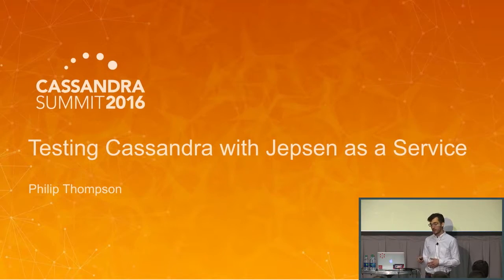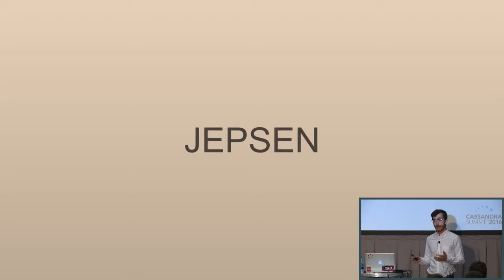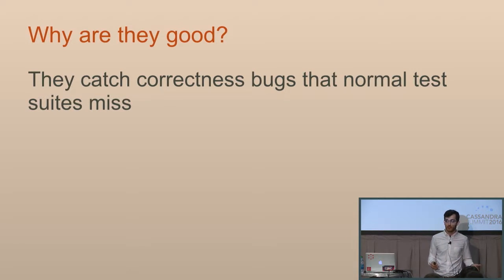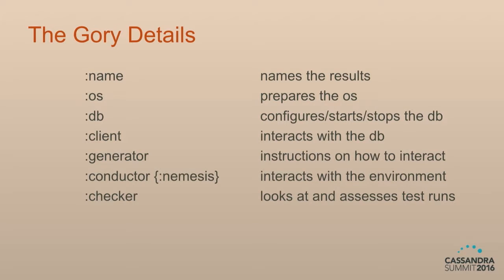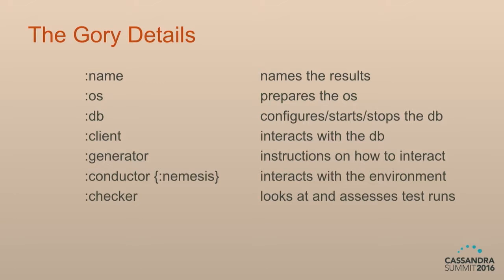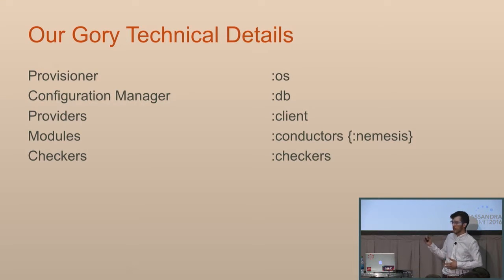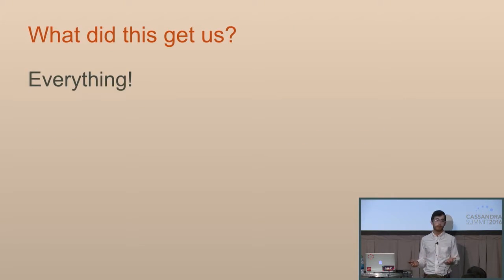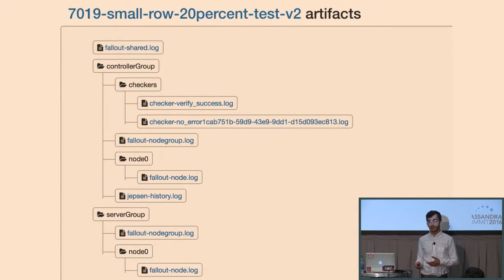Testing Cassandra with Jepsen as a Service (Philip Thompson, DataStax) | C* Summit 2016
All complicated distributed systems, such as Apache Cassandra, require careful and extensive testing of their guarantees. The ubiquity of subtle bugs in such systems has been brought to light by Kyle Kingsbury's ""Call Me Maybe"" series. At DataStax, we have developed Fallout, a Testing as a Service offering of Kingsbury's Jepsen library facilitate testing of Apache Cassandra's consistency guarantees. Philip will discuss Jepsen, the development of Fallout, and the improvements it has brought to Apache Cassandra.

Philip Thompson Software Engineer, DataStax

I'm a software engineer at DataStax, and the maintainer of CCM. I create tools to assist with testing Apache Cassandra.